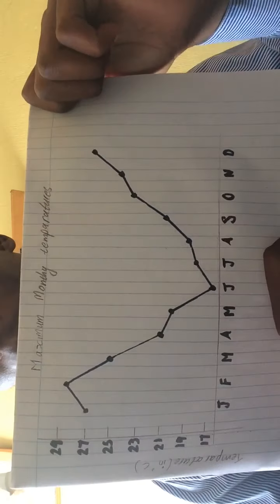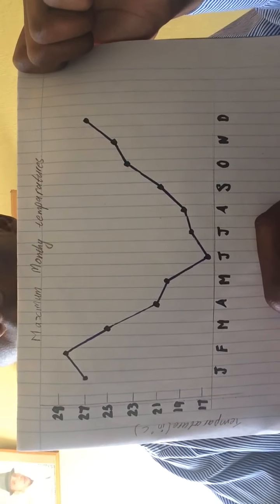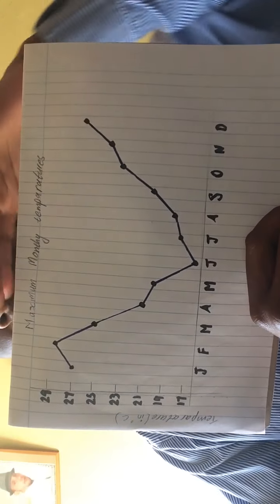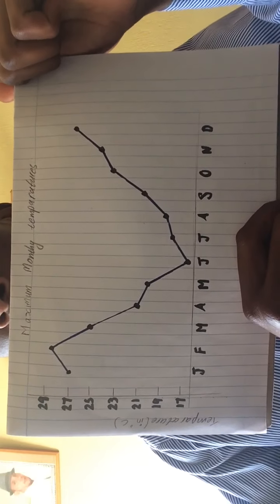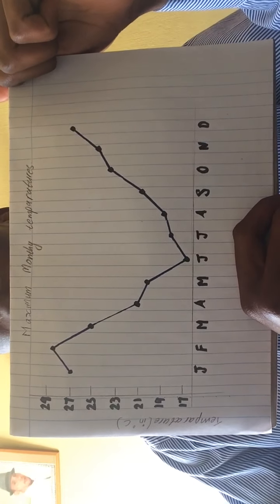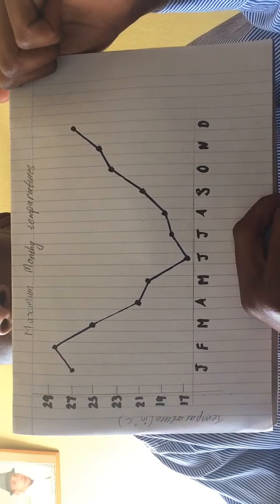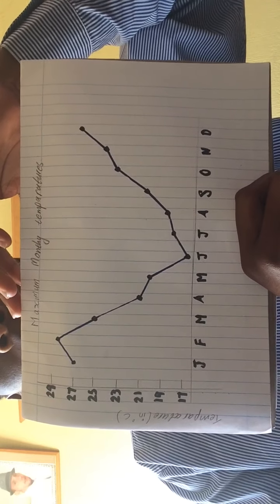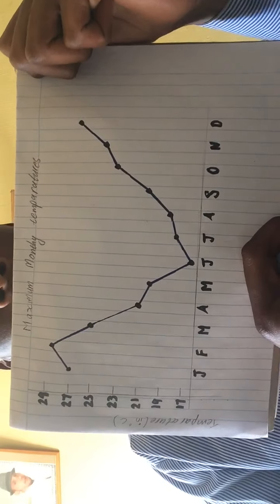Mathematics Test 1: Response to Question 6